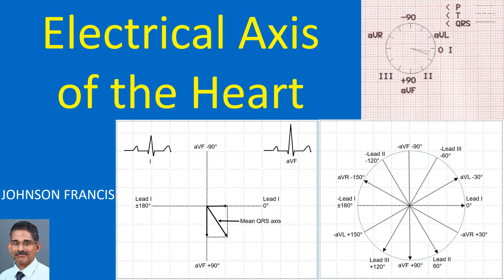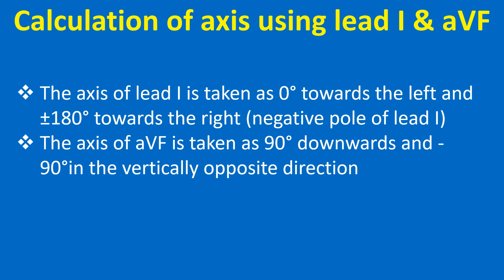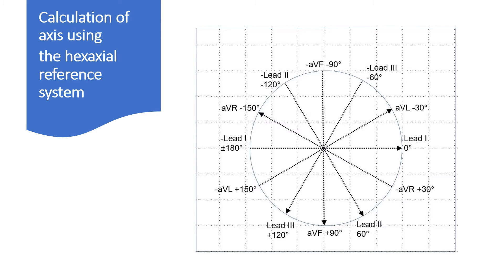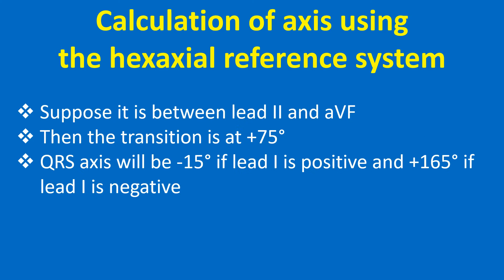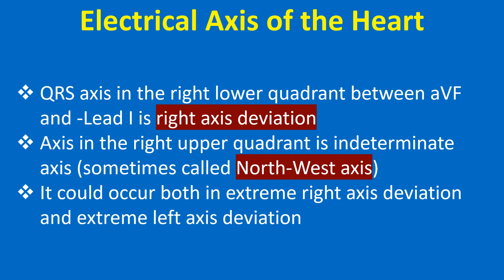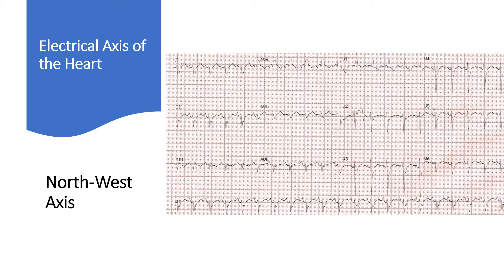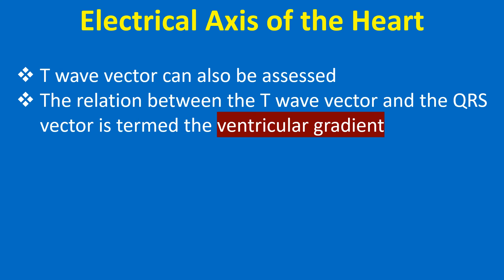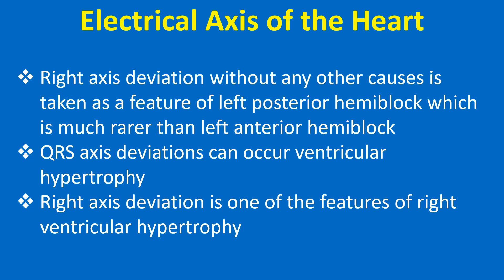Electrical Axis of the Heart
Electrical axis can be calculated for the P wave, QRS complex, T wave and even the ST segment. But when we mention axis deviation, it is usually the mean electrical axis of the QRS complex.
For calculation of mean axis of the QRS complex, the amplitude of the negative waves is subtracted from that of the positive waves while plotting on the graph using lead I as X-axis and aVF as Y-axis.
Another method is to check the lead in which transition from positive to negative QRS occurs using the hexaxial reference system. The axis is perpendicular to the lead in which equiphasic complexes are seen.
Calculation of axis using lead I and aVF: The axis of lead I is taken as 0° towards the left and ±180° towards the right (negative pole of lead I). The axis of aVF is taken as 90° downwards and -90°in the vertically opposite direction.
Mean QRS amplitude of lead I and aVF are plotted along the corresponding axis and the resultant taken as the mean QRS axis.
Calculation of axis using the hexaxial reference system: In the hexaxial reference system, each lead is assigned an axis for its positive pole. The negative pole will be diametrically opposite to it.
Hexaxial reference system. The positive poles of the leads are marked by the arrows.
Mean QRS amplitude in each lead is checked to see if there is a lead in which it is equiphasic. If so, the QRS axis is taken as perpendicular to it. For example, if the equiphasic complexes are found in lead I, QRS axis is 90°.
It will be +90° if aVF is positive and -90° if aVF is negative. In this case, aVF will show the longest QRS as the QRS axis is along this lead.
If no lead is seen as equiphasic, leads in between which the QRS transitions from predominantly positive to predominantly negative is checked.
Suppose it is between lead II and aVF. Then the transition is at +75°.  QRS axis will be -15° if lead I is positive and +165° if lead I is negative.
Normal QRS axis is in the right lower quadrant between lead I and aVF. If the axis is in the left upper quadrant between lead I and -aVF, it is taken as left axis deviation. QRS axis up to -30° is taken as minor left axis deviation or leftward axis.
QRS axis in the right lower quadrant between aVF and -Lead I is right axis deviation. Axis in the right upper quadrant is indeterminate axis (sometimes called North-West axis). It could occur both in extreme right axis deviation and extreme left axis deviation.
At glance, if both aVF and lead I are positive, the QRS axis is normal. If lead I is negative and aVF is positive, it is right axis deviation.
In left axis deviation, lead I is positive and aVF negative. If both lead I and aVF are negative, it is indeterminate or North-West axis.
ECG showing normal QRS axis. Both lead I and aVF are positive.
ECG showing North-West or right upper quadrant axis. Both lead I and aVF are negative. This ECG shows right bundle branch block and sinus tachycardia in addition.
ECG showing right axis deviation. In addition, there is right bundle branch block with very wide QRS and ectopic atrial tachycardia with 2:1 conduction.
Another ECG with right axis deviation. QRS in lead I is negative and that in aVF is positive.
ECG showing left axis deviation with positive QRS in lead I and negative QRS in aVF. In addition, there is left bundle branch block.
QRS vector can be assessed in multiple planes: horizontal, sagittal and frontal. The discussion so far has been about frontal plane QRS axis which is commonly used.
T wave vector can also be assessed. The relation between the T wave vector and the QRS vector is termed the ventricular gradient.
Similar to QRS axis, P wave axis and T wave axis can also be calculated but is not routinely done.
In modern day computerized electrocardiographs printing ECG on a full sheet, automatic graphical display of P, QRS and T wave axes is common.
The measured values will indicate the exact values computed by the program.
Deviations in QRS axis is routinely used for diagnostic purposes, though P and T wave axes are seldom used. Left axis deviation without any other cause is a feature of left anterior hemiblock.
Right axis deviation without any other causes is taken as a feature of left posterior hemiblock which is much rarer than left anterior hemiblock. QRS axis deviations can occur ventricular hypertrophy. Right axis deviation is one of the features of right ventricular hypertrophy.